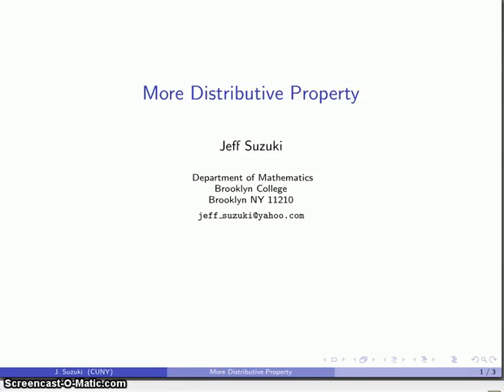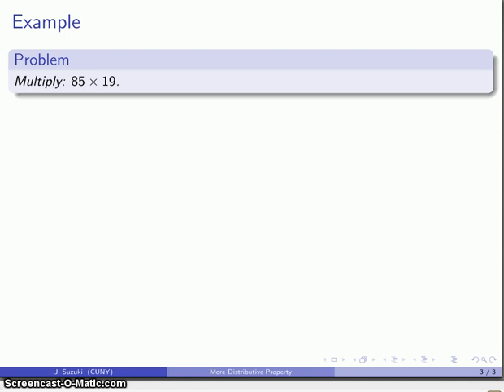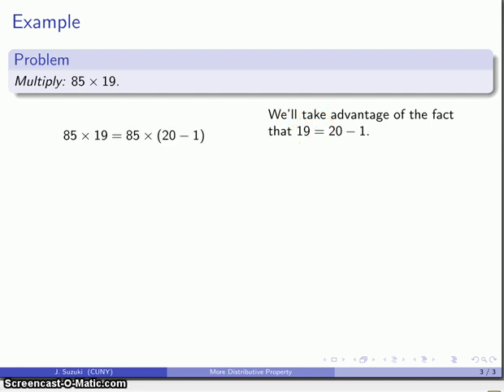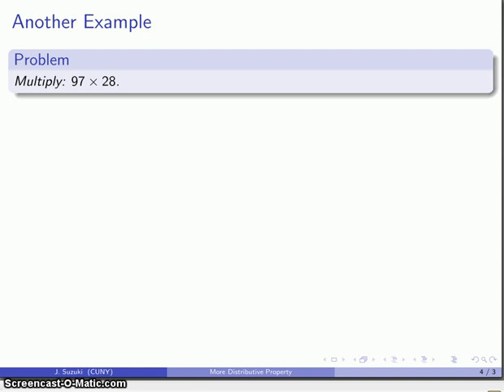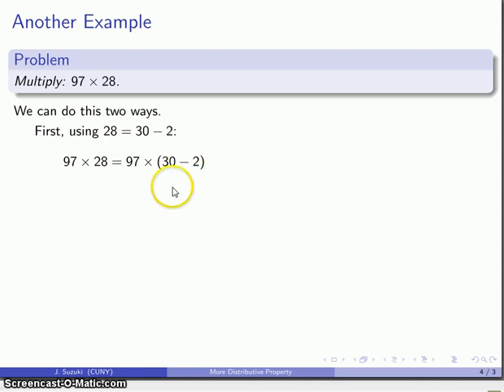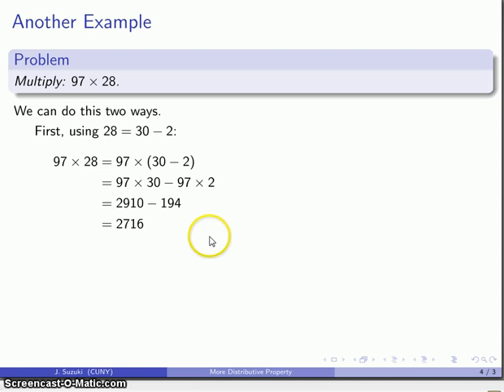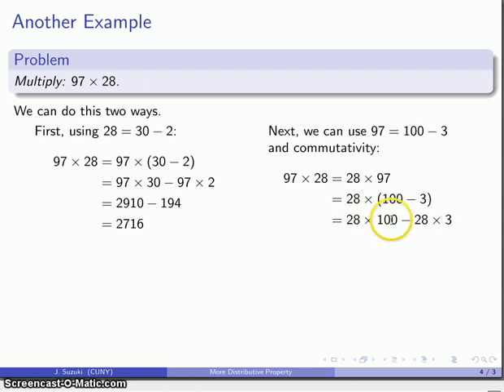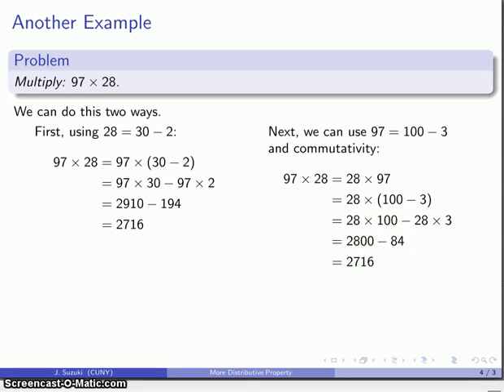Math for Elementary Education 660 Multiplication by Distributive Subtraction